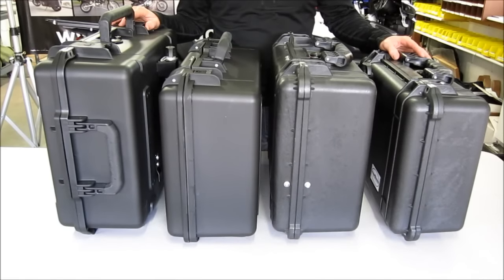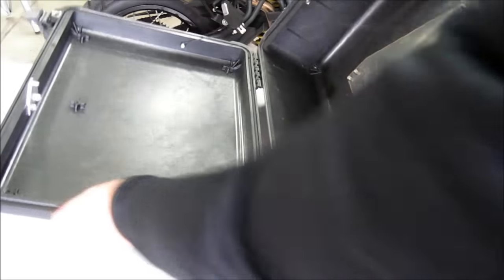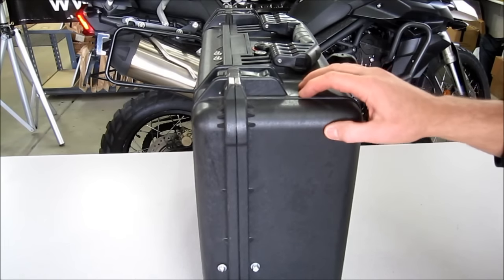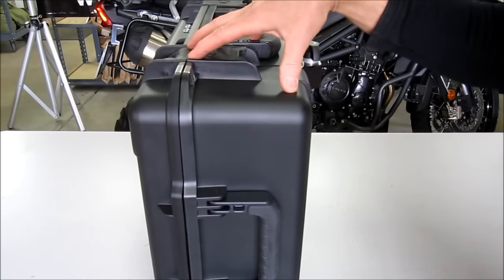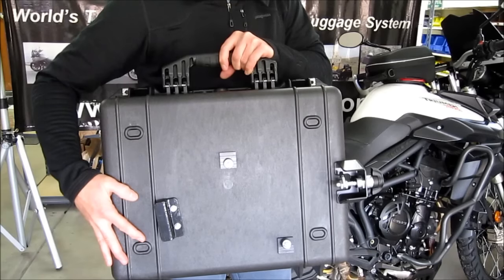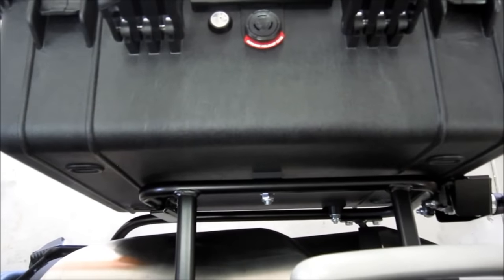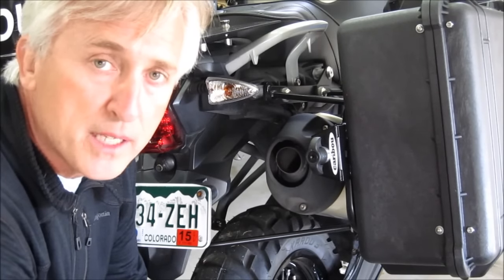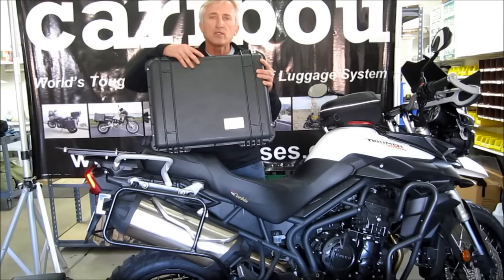Caribou motorcycle side luggage based on Pelican, Pelican Storm and SKB cases - in depth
In-depth presentation of Caribou motorcycle side luggage systems. How to mount a Pelican, Pelican Storm or SKB case to your motorcycle.